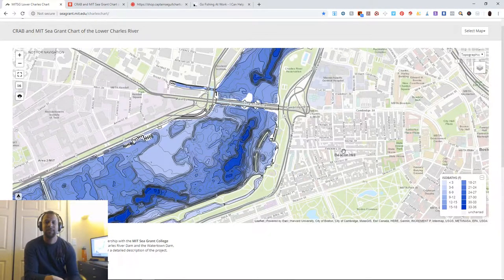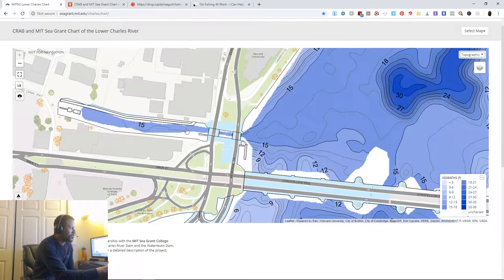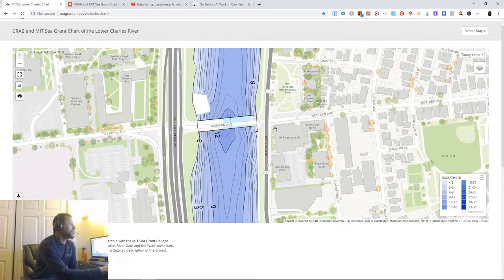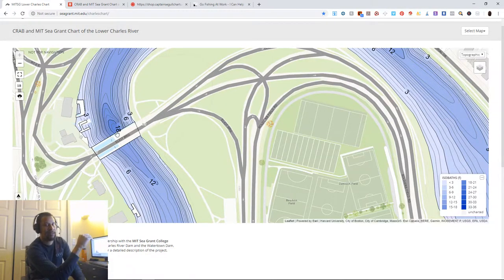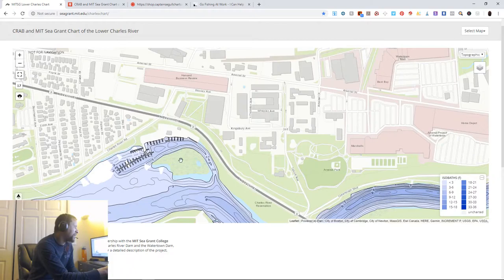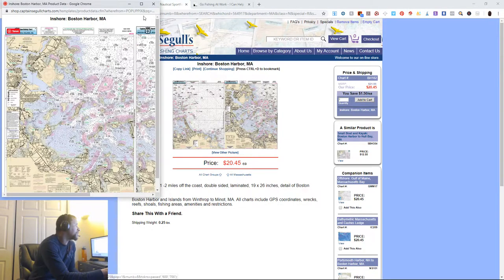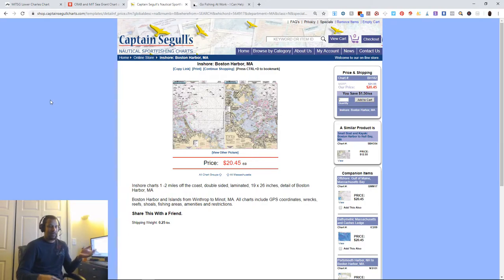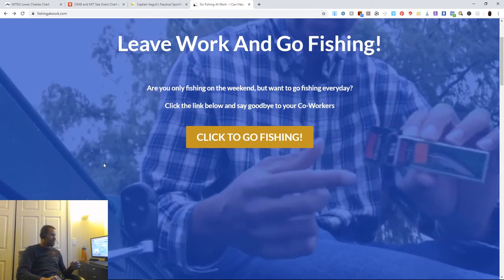How To Use Topographic Maps To Find Bass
to learn more. I decided to do something different today and put myself on the screen while showing my computer screen. I wanted to better describe using topographic maps to decipher where certain fish may be located during the winter.

This works for other seasons as well and each fish likes different things. Yellow perch actually prefer shallow waters with underwater grass growing. I found that area and was perplexed to find hungry fish there.

Just because it's freezing and you can't take your gloves off to properly fish doesn't mean the fish aren't still biting. You can still have your fishing fun with your regular rod and reel or maybe you have to use an ice fishing kit because its too cold. Even better yet. maybe you don't even have a real winter where you live.

I would love to come by and fish where you fish if that is true. Anyway! go out there and keep fishing!